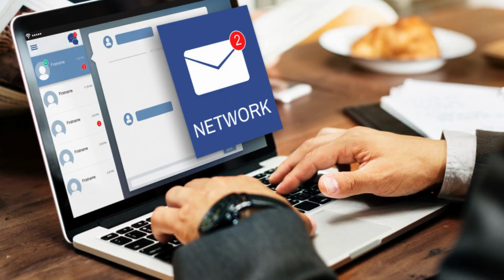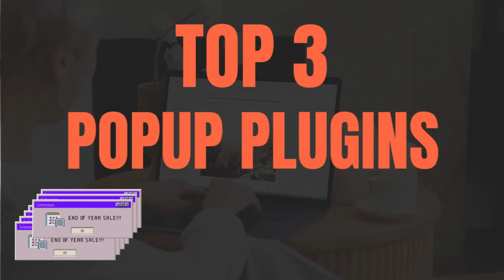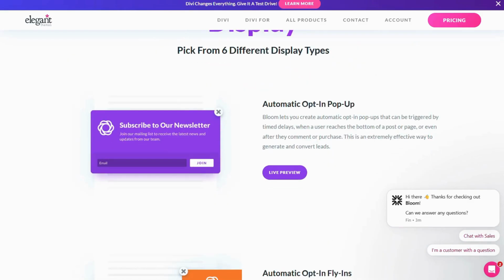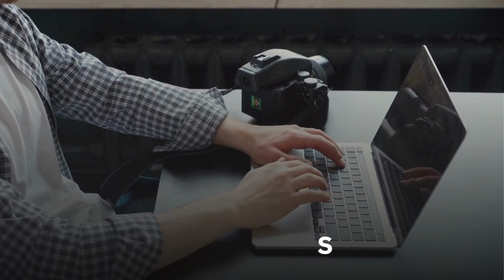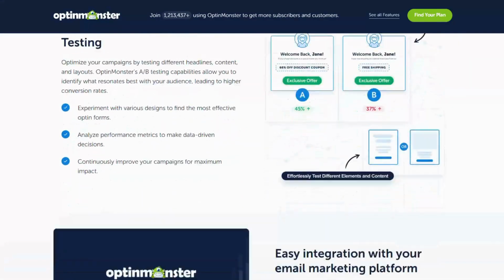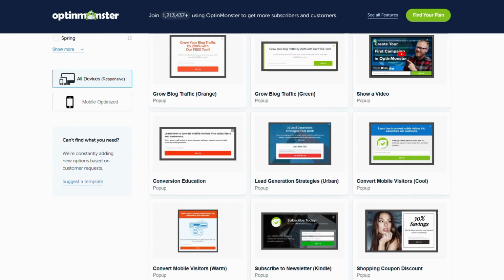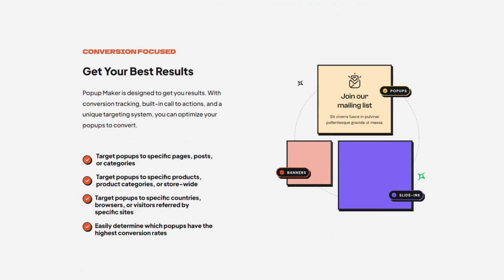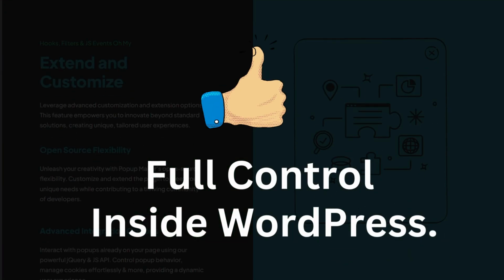Top 3 Popup Plugins for WordPress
⏰ [0:00] Introduction
Today, we're going to show the Top 3 Popup Plugins for WordPress
📜 Description:
Discover the top 3 popup plugins for WordPress—Bloom, OptinMonster, and Popup Maker—to boost leads, conversions, and email signups easily.